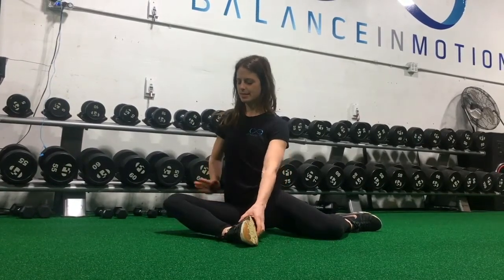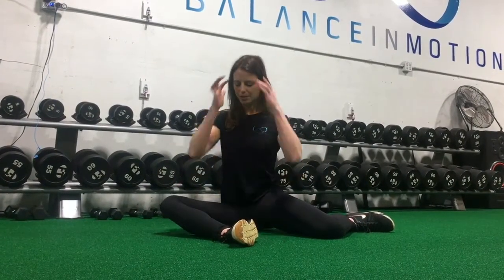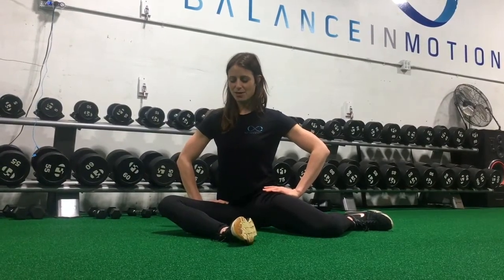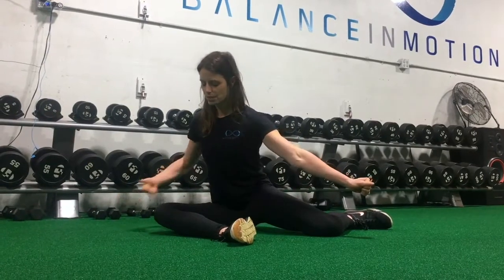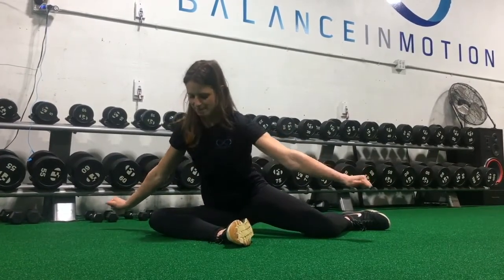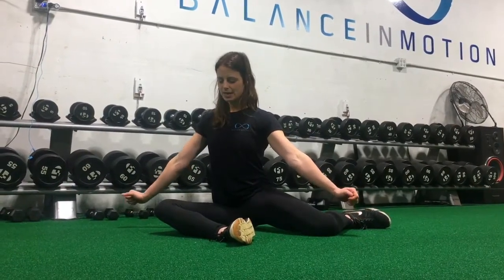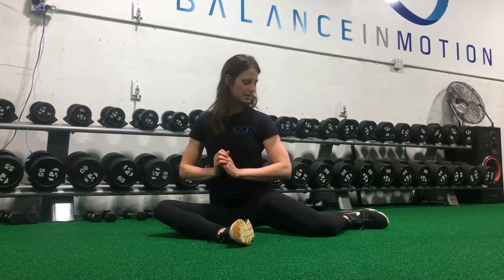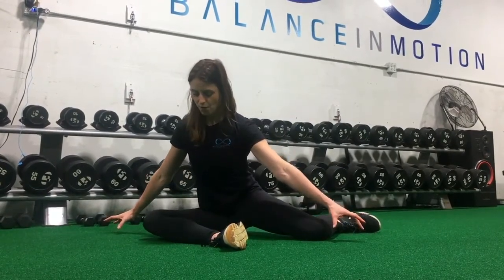Exercise Tutorial: 90:90 Mobility Drill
Have tight hips?

The 90/90 Mobility Drill is an FRC influenced hip mobility drill that will help improve the flexibility, stability and control of both your hip internal and external rotation. This exercise can be used as part of your warm up or cool down on training days or movement training on non-lifting days.

COACHING CUES:

1. Keep your torso “stacked over your hips”
2. Aim to create tension in your entire body as you go through the movements
3. Challenge your range of motion but keep it comfortable
4. Spend at least 90 seconds on each side